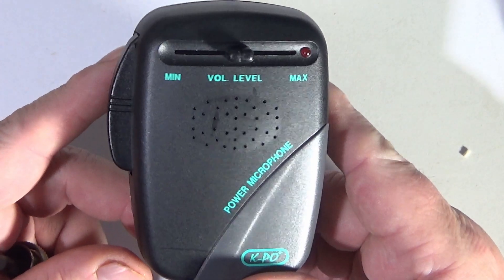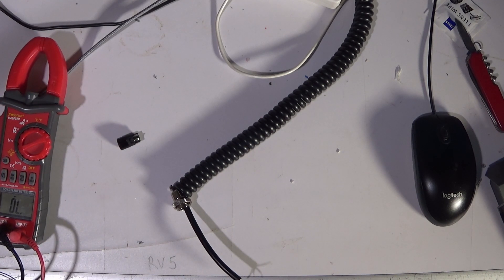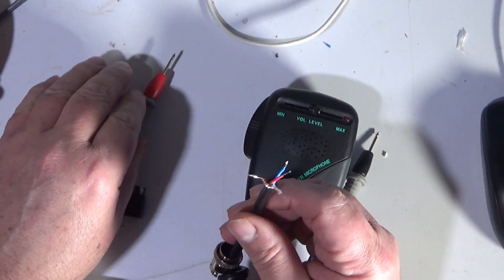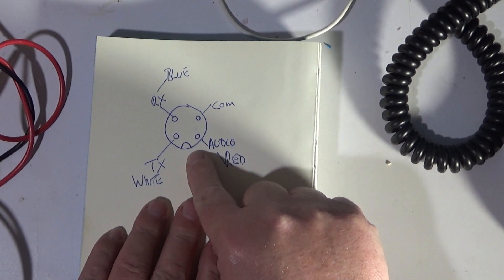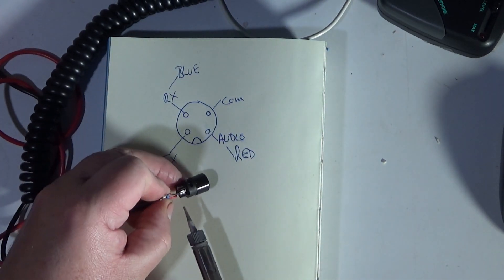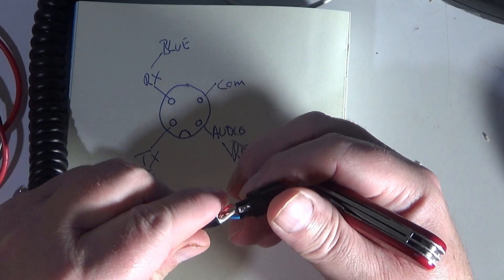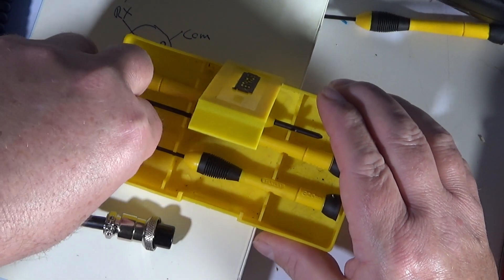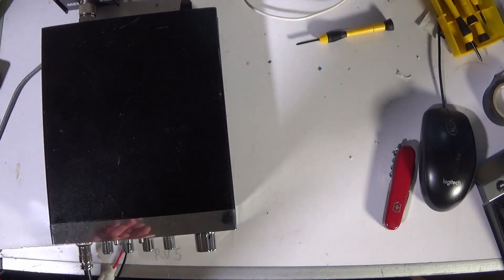How to Wire up the KPO NM532 Microphone Start TO FINISH.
KPO NM532  Microphone wired up Start TO FINISH. WIRES EXPLAINED,
What wire does what, And how to Test the KPO  VARIOUS WIRE FUNCTION.
 I hope anyone wanting to Wire up there KPO can follow the instructions in this video.
If you have a question just ask me, i should reply the same day.
There will be more vids regarding microphone wiring, including the CRT Range.